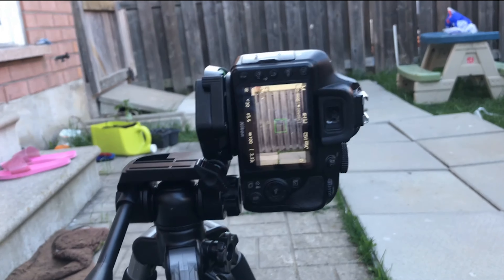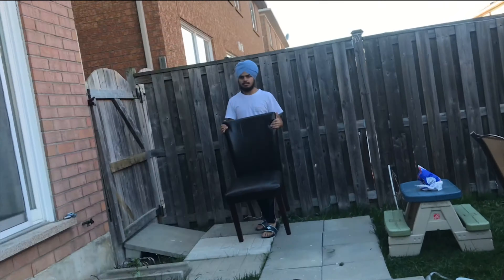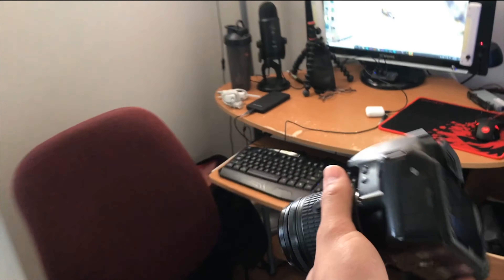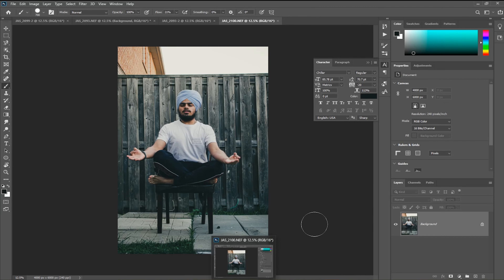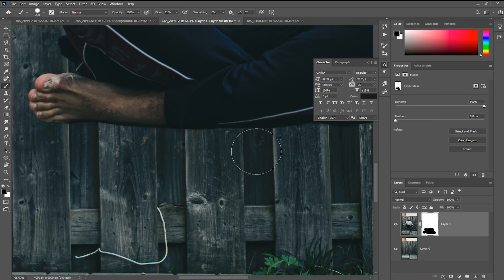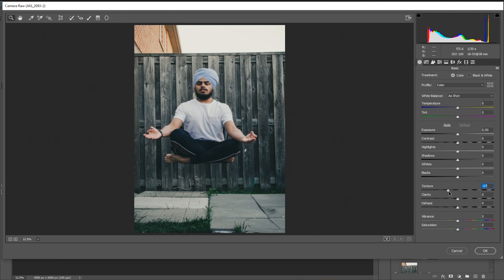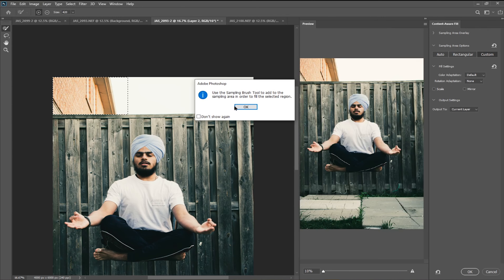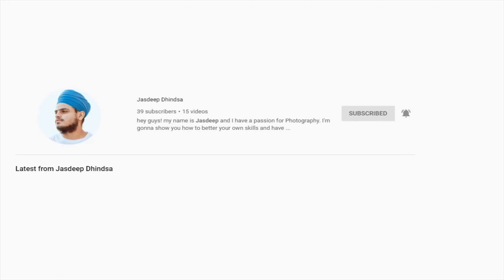How to Make Yourself Fly for Instagram Photos!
►If you have any questions, suggestions, or feedback, do leave them down in the comments below. I'll surely get back to you.

Let's not just learn and use Photoshop. Let's play with it! Join me in the game and together we'll reveal some "not-so-talked-about" tips, tricks, and tutorials that will AMPLIFY your creativity.